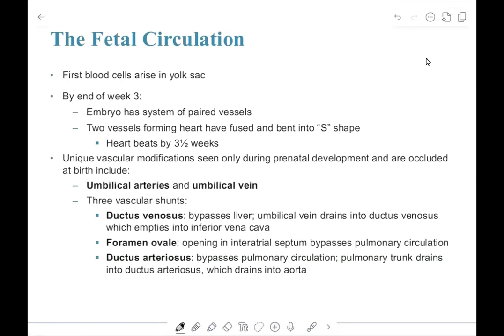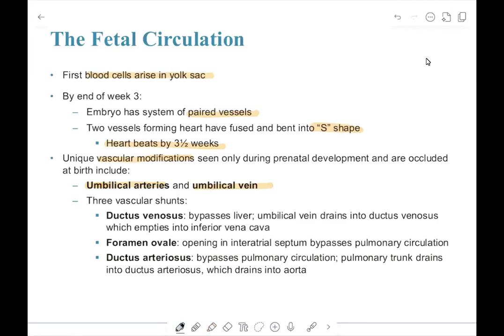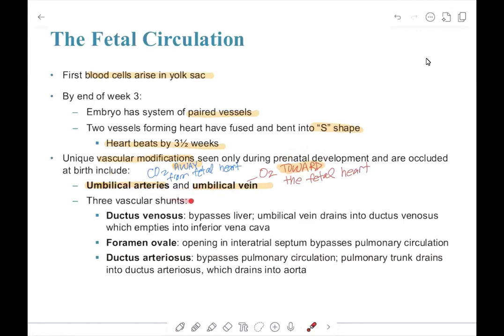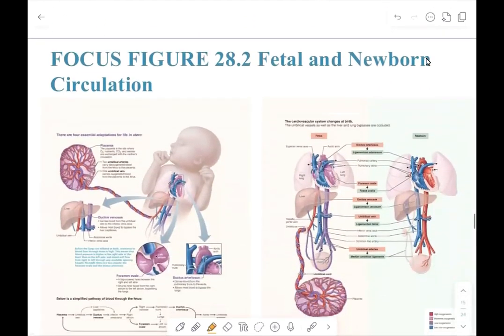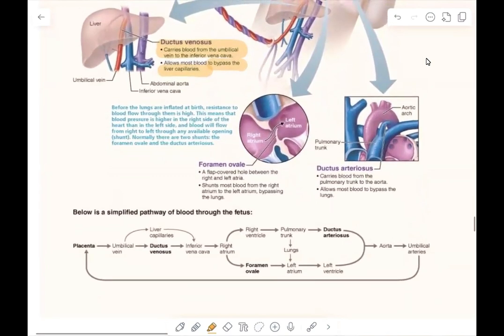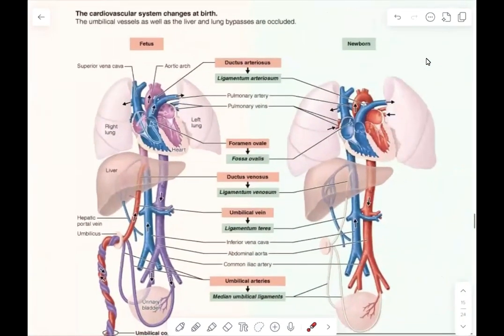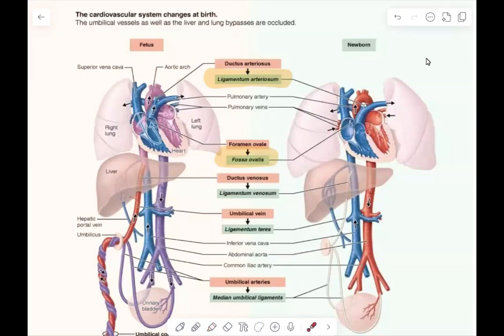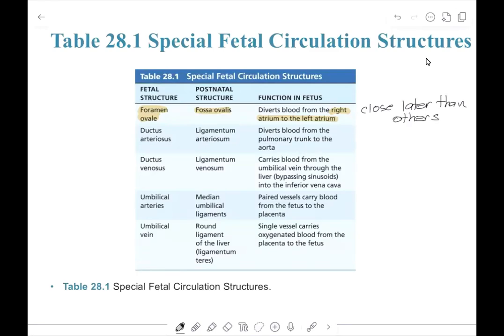Video 4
Video 4: Fetal Circulation, Special Fetal Circulation Structures